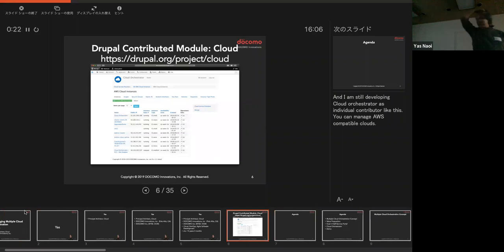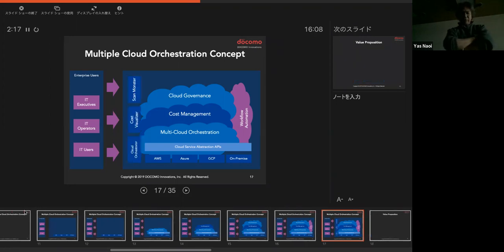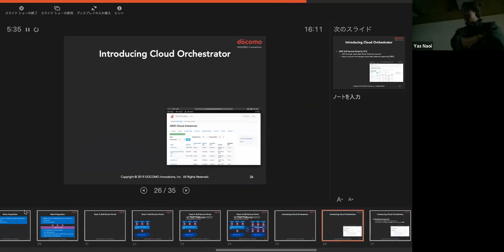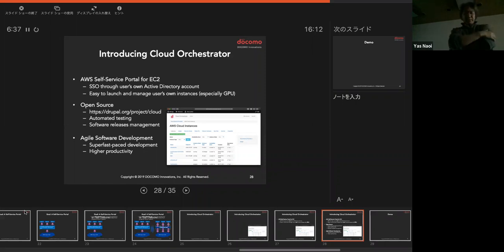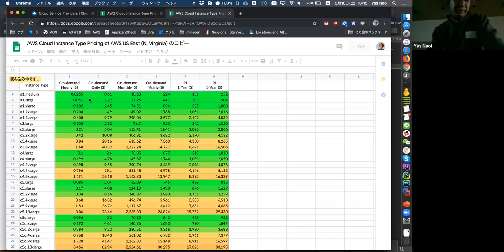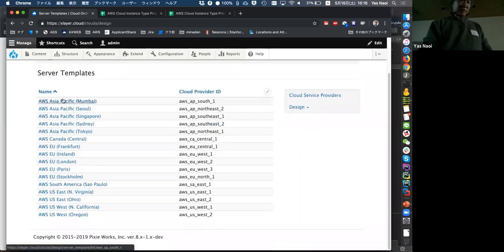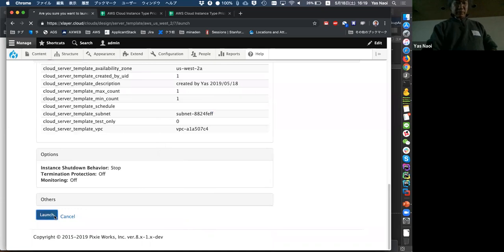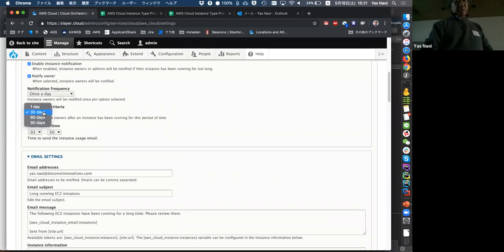Leveraging Multiple Cloud Orchestration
We are now living in Cloud era. Therefore, we are managing AWS by developing our own AWS Portal | Cloud Orchestrator by Drupal 8.

We'll introduce our solution (Cloud project) including its requirements and the goal, the value proposition. We would like to show how Drupal 8 can define to manage multiple Cloud infrastructure and why Drupal 8 can be used as Web Application Framework.

Requirements and the Goal
Cloud Governance, Cost Management, Multiple Cloud Orchestration and Workflow Automation
Value Proposition
A Self-Service Portal
Intended audience

People who are interested in everything about Cloud Computing, who want to manage public cloud based on AWS, who want to build private cloud based on OpenStack, Docker and Kubernetes.